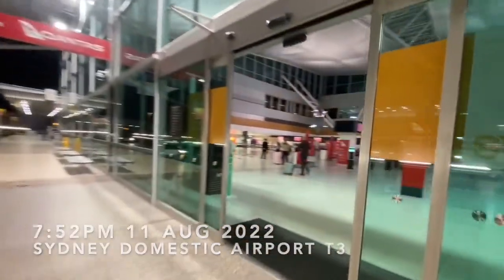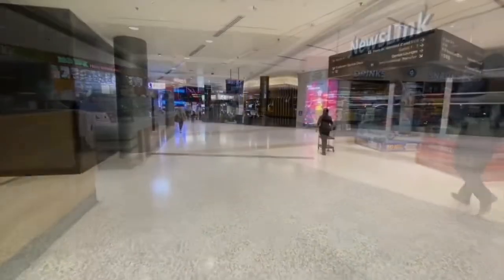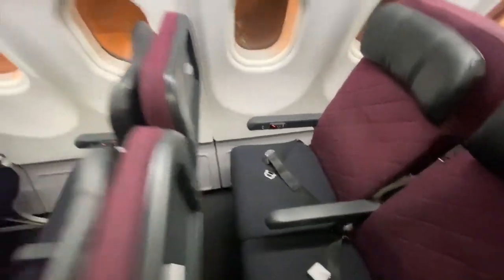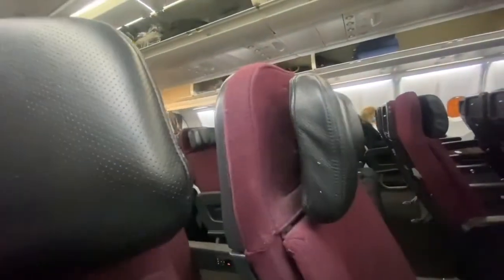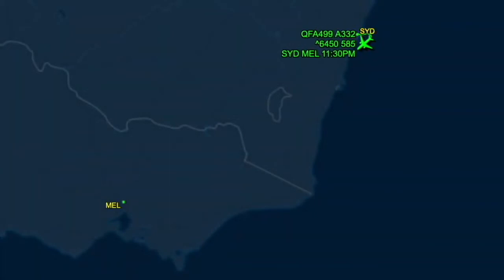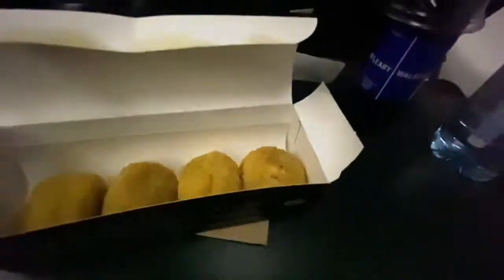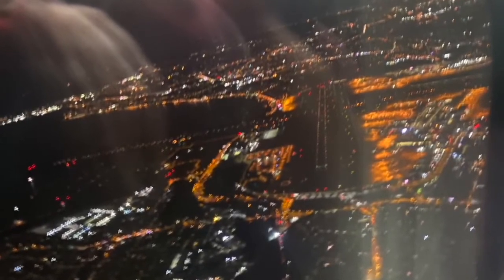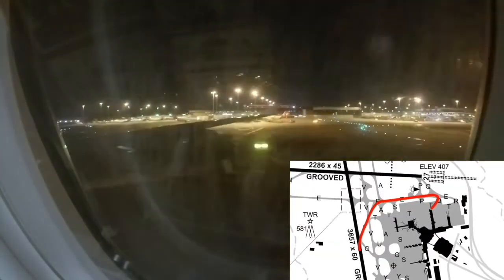WORST FLIGHT OF 2022 | Qantas Airways | SYD-MEL | QF499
Qantas is the National Carrier of Australia, The airline was founded at Winton, QLD in 1920 making it the 3rd oldest airline still in operation. It has the largest fleet in Australian Aviation with an interesting history including B747s, B707s and Lockheed Constellations. They now operate a fleet of A380s (12), B787-9s (11), A330-300s (10), A330-200s (18), B737-800s (75).

Filmed on 11 Aug 2022,
Qantas Airways QF499
Sydney (SYD) — Melbourne Tullamarine (MEL)
Flight time: 1h 12m
VH-EBJ, Airbus A330-202, 14 years old
Seat: 53K